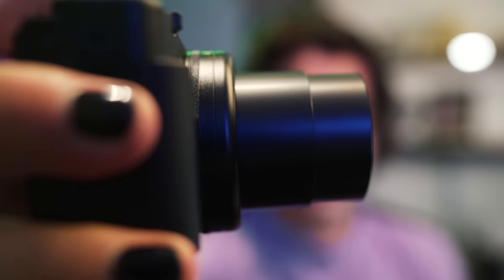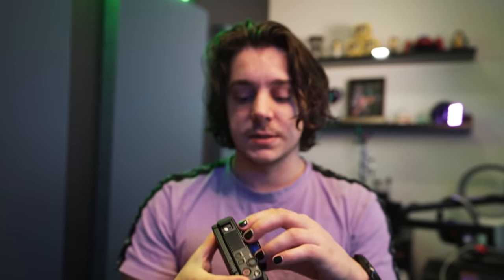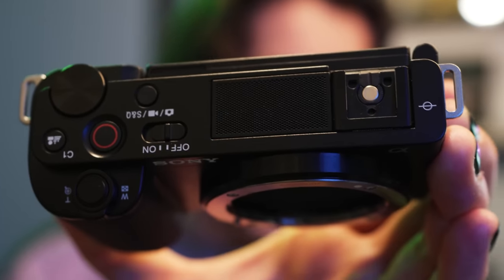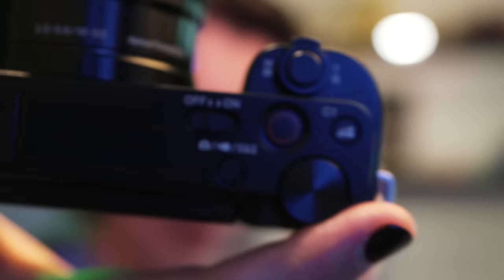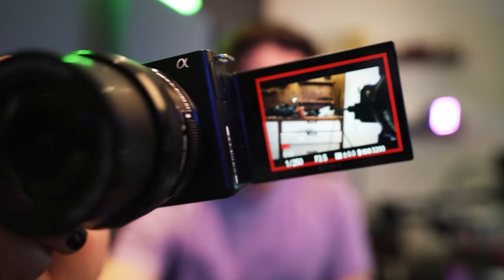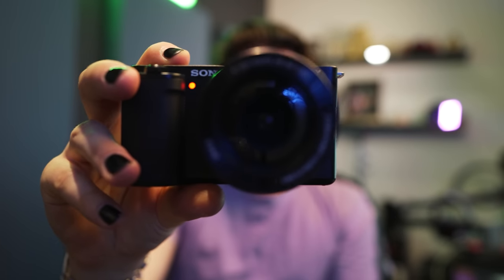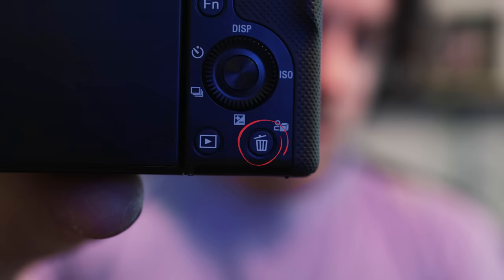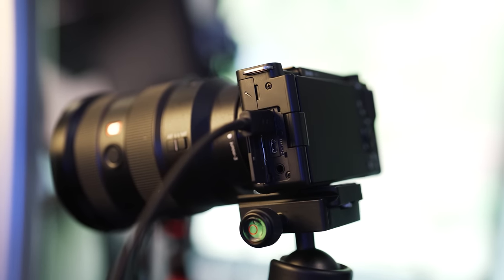i wish i could give this to 15 year old me.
I'm partnering with Sony to show you all my new go to camera for vlogging and general content creation: The Sony ZV-E10!